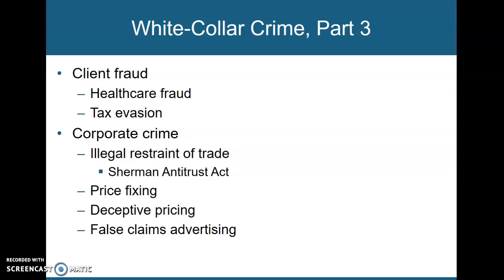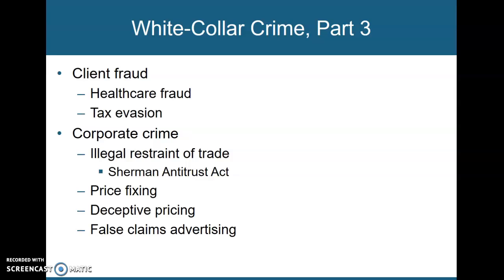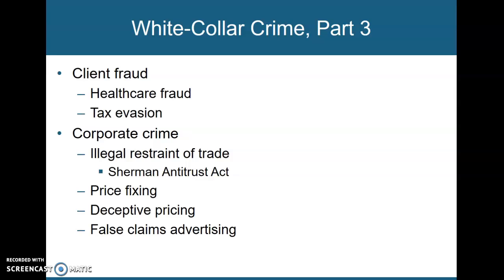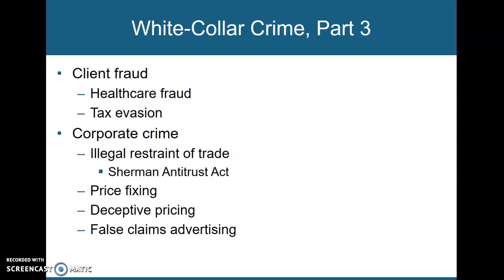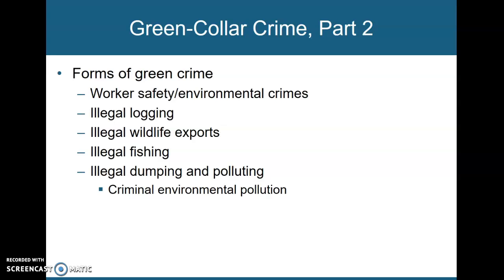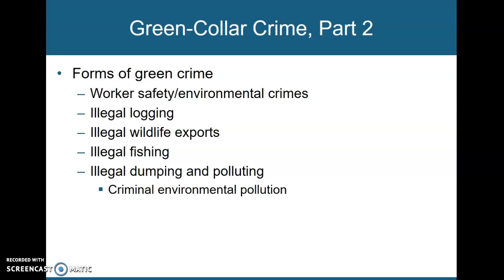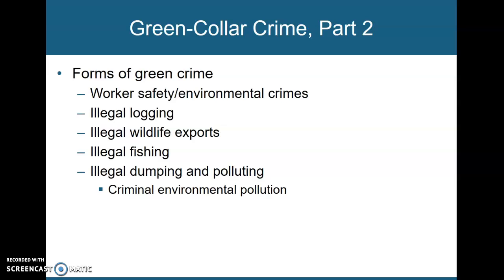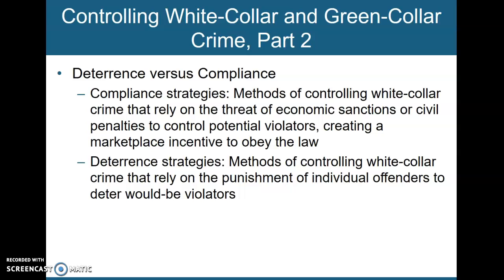CJ 218 - Chapter 12 Part 2